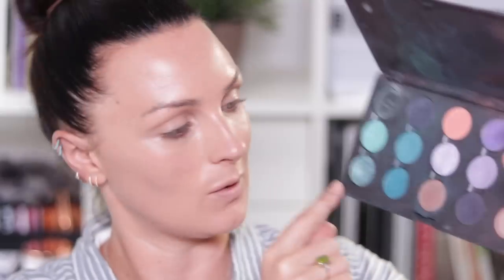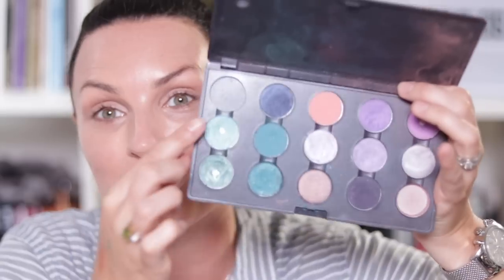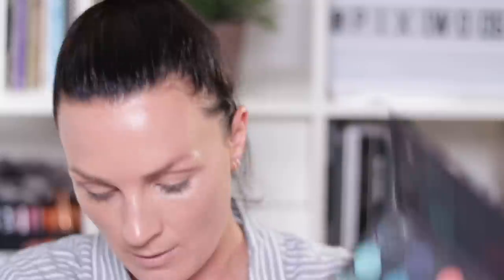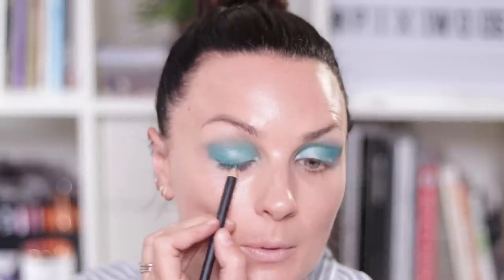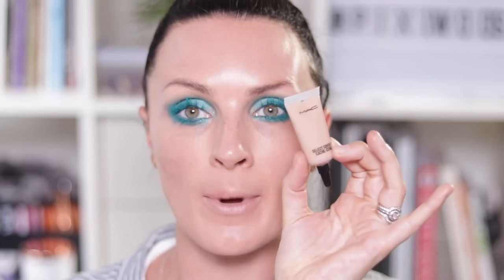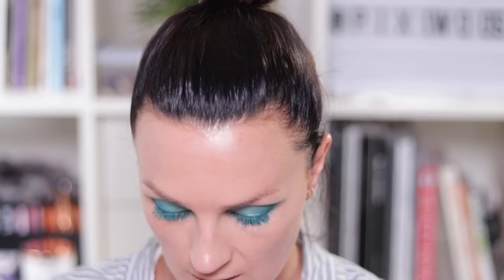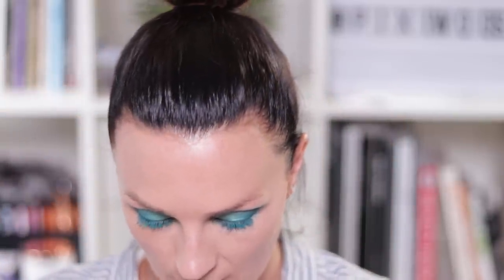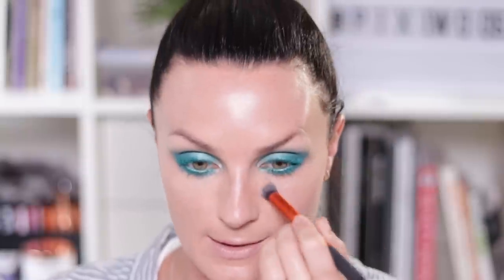M.A.C Interview Makeup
MAC Aquadisiac (Discontinued)

MAC So There Jade (Discontinued)

MAC Boston Fern (Discontinued)